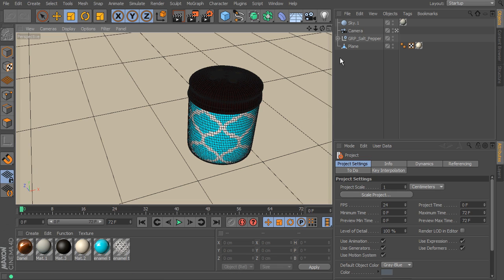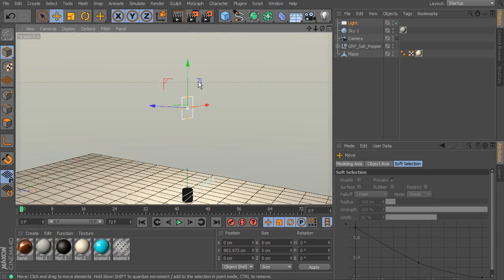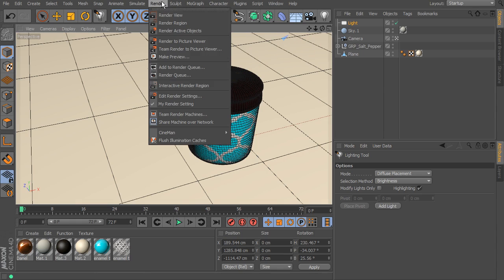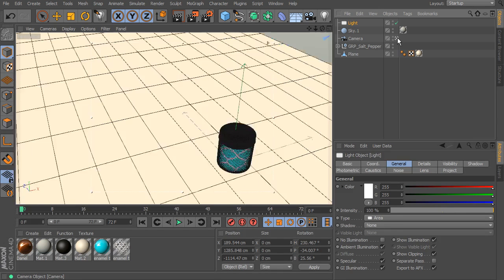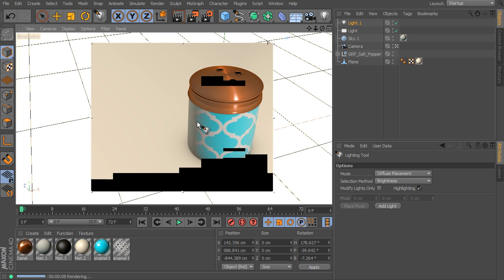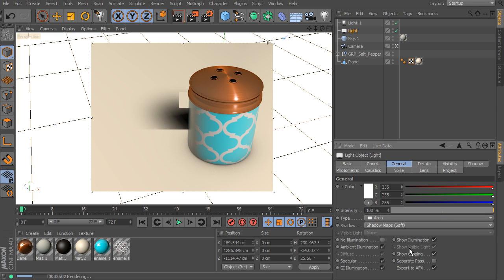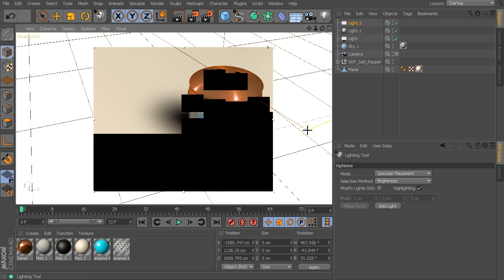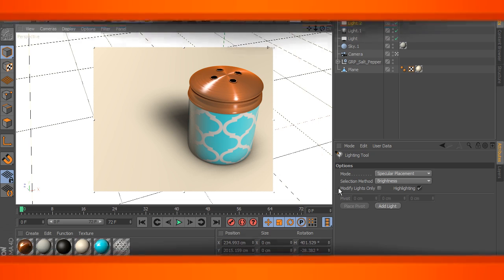08 Using the lighting tool yasuo